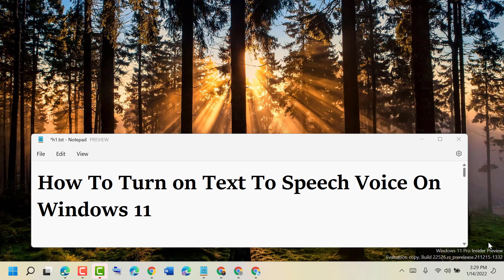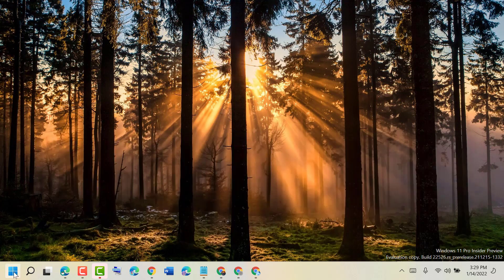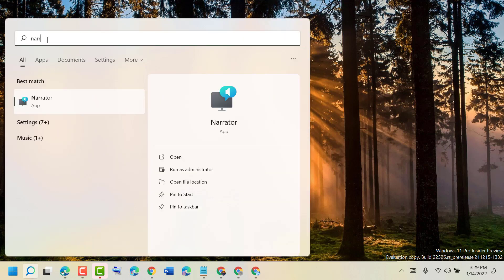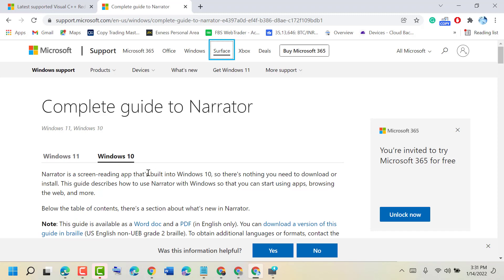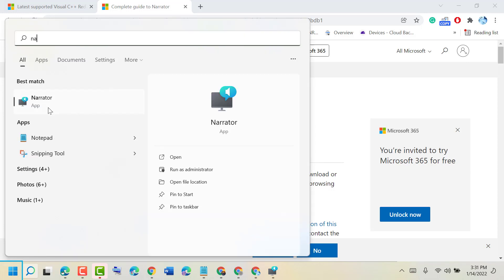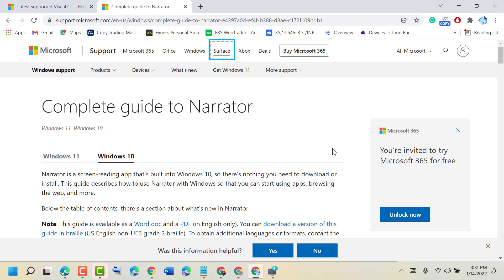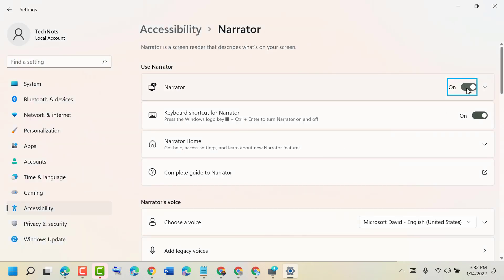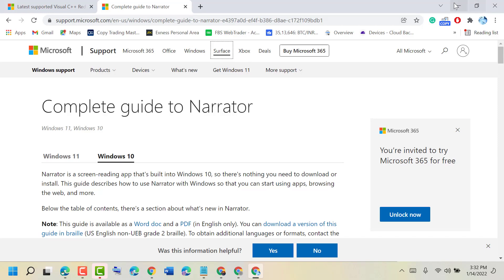How To Turn on Text To Speech Voice On Windows 11